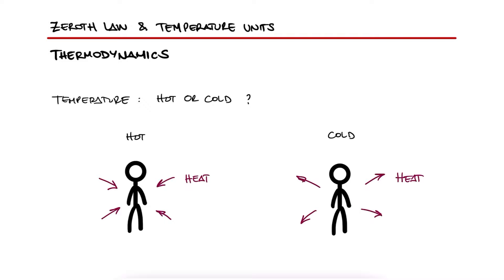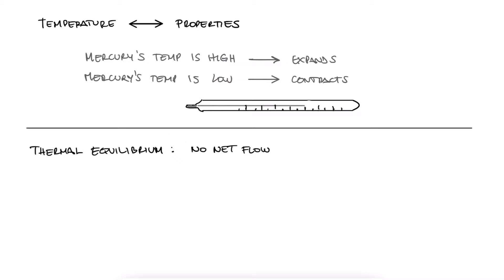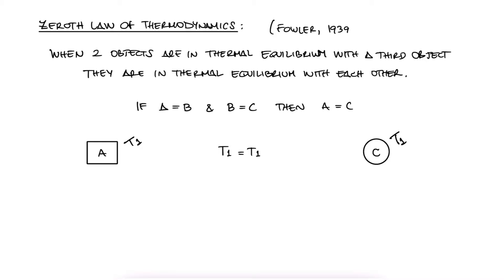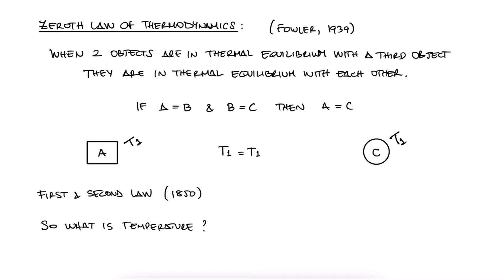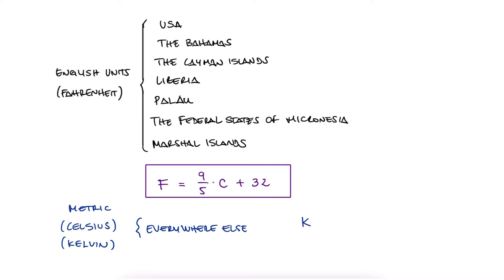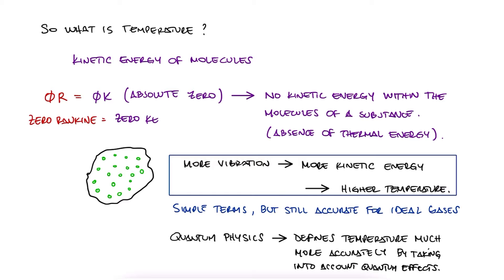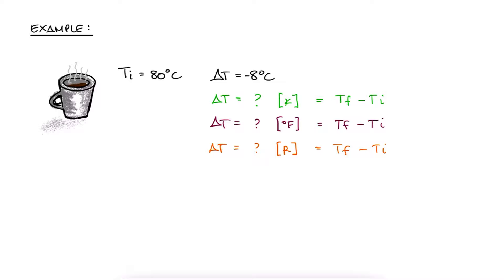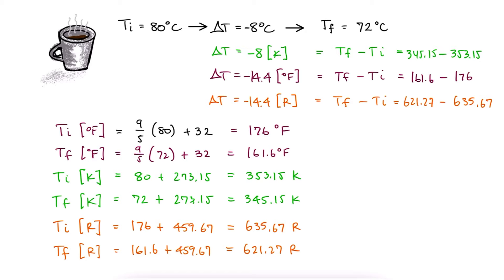ZEROTH LAW of Thermodynamics & Temperature Units in 10 Minutes!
Thermal Equilibrium Definition
Temperature Definition
Zeroth Law of Thermodynamics
Temperature Units and Units Conversion

0:00 Coldness or Hotness Feeling
1:28 Thermal Equilibrium
2:05 Zeroth Law of Thermodynamics
3:12 Temperature Definition
4:19 Temperature Units
4:57 Units Conversions
7:02 Units Conversion Example

Other Thermodynamics Lectures:

28. Otto Cycle:
29. Standard Diesel Cycle:
30. Rankine Cycle: